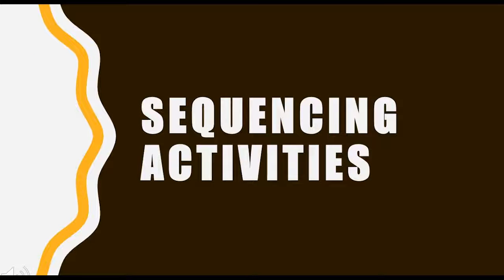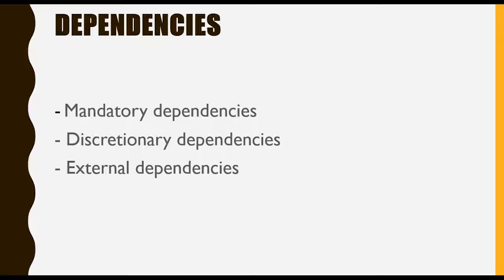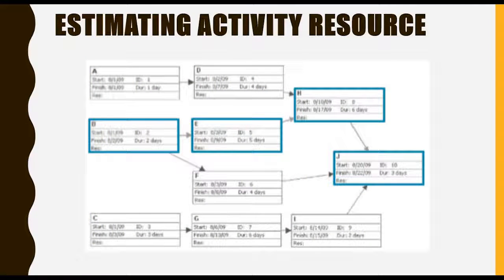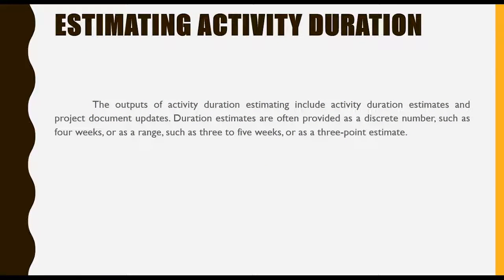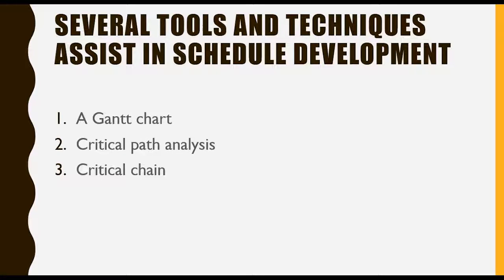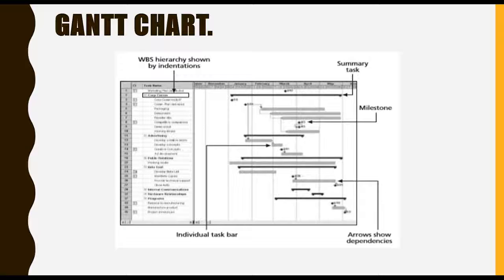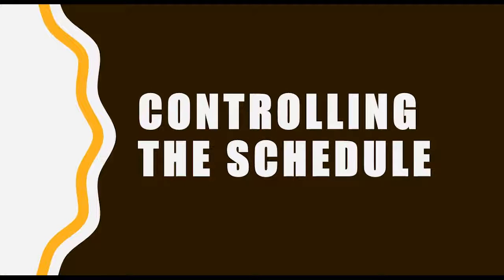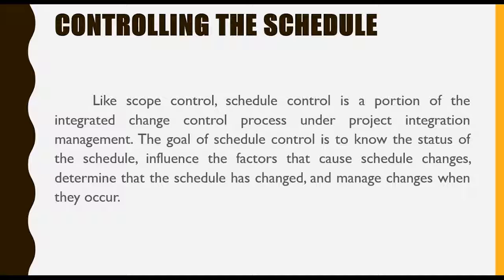Project Time Management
This video made for Project Management